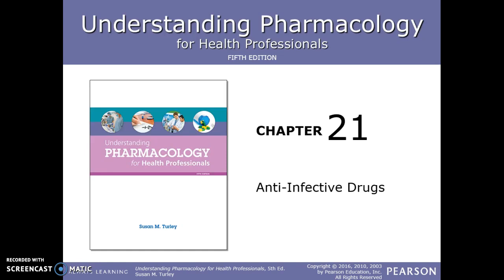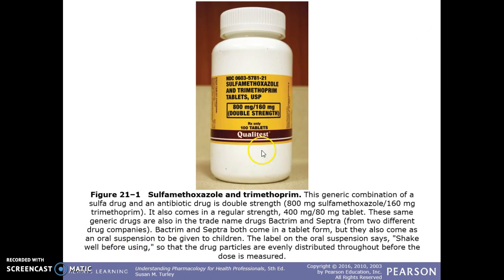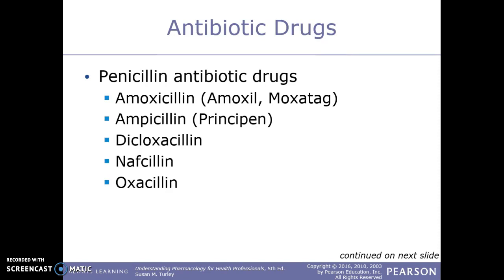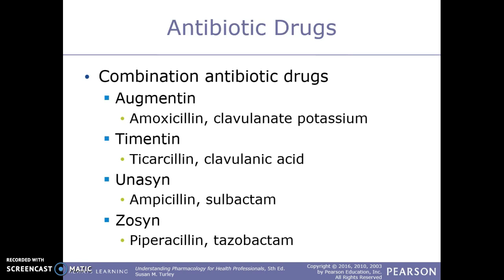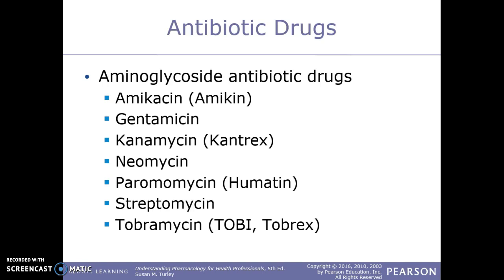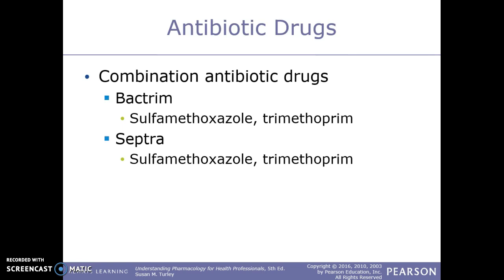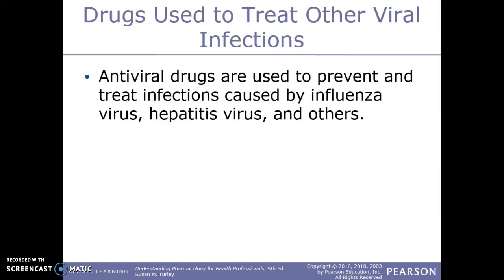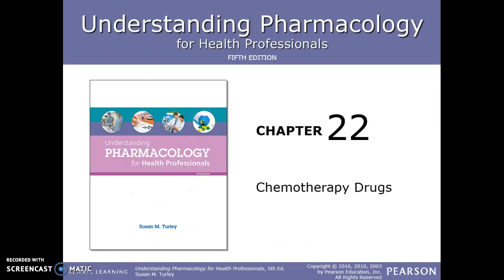Pharmacology II - Week Seven Presentation